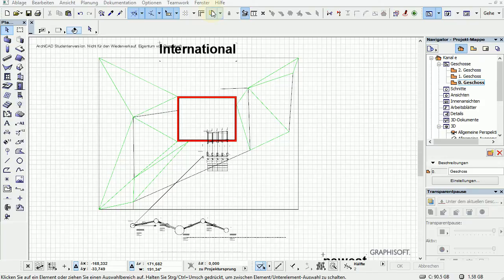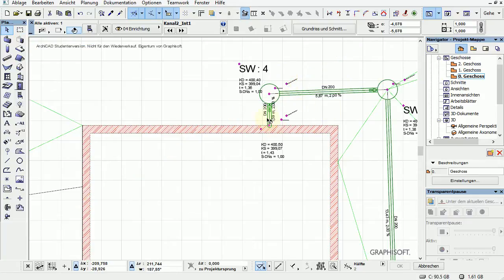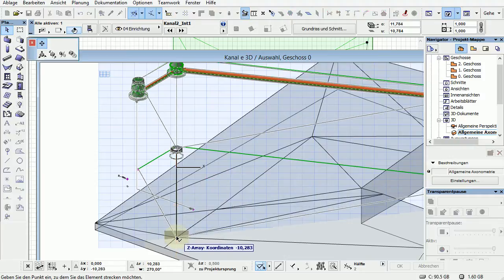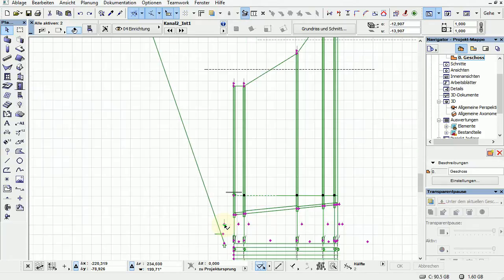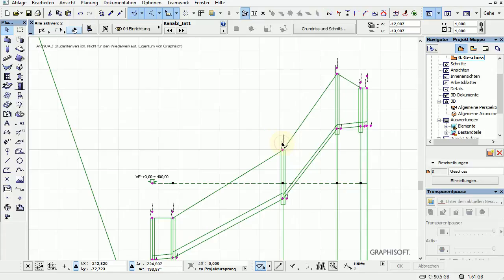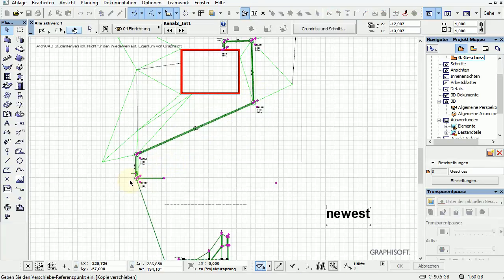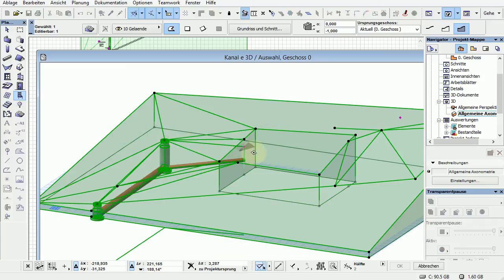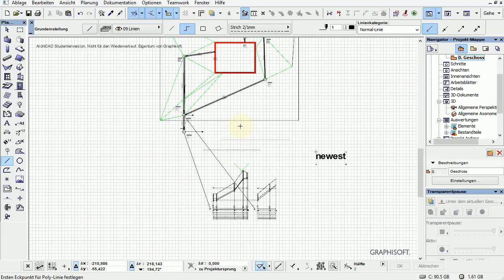ArchiCad 16 Mini Tut - workflow sewer - library part